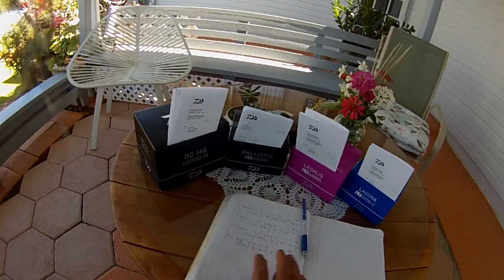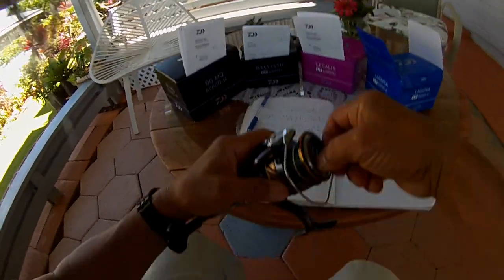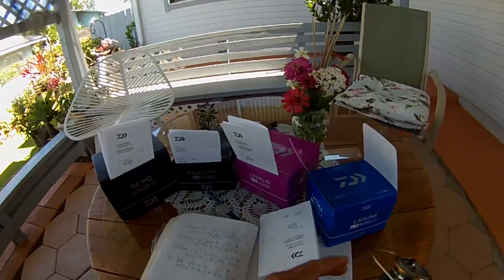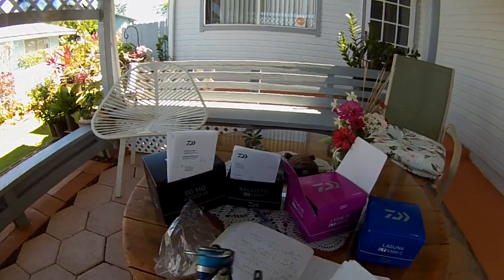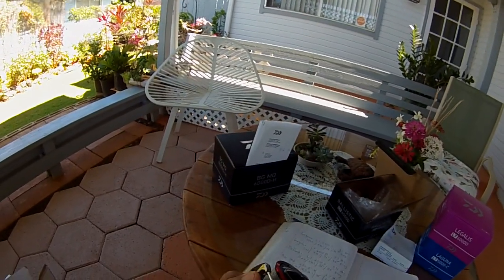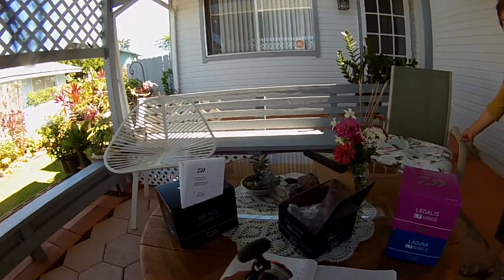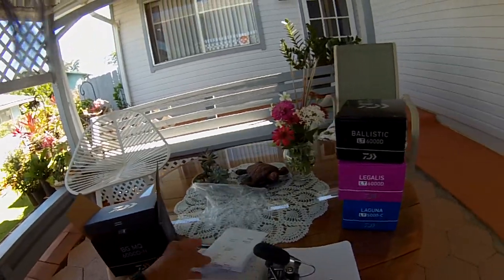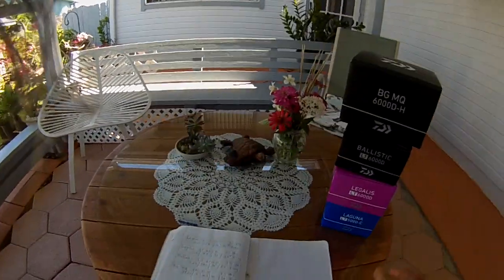Daiwa Reels Warranty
WWJ whipping with joe, I recently field tested 5 reels from the Daiwa Corporation and all these were repaired under their 1 yr warranty. These reels  included Laguna LT5000, Legalis LT6000, Fuego LT 5000(in repair awaiting parts), Ballistic LT6000 and the BG MQ 6000H.  All were repaired under warranty, the Legalis was replaced with a NEW reel..YAAY DAIWA...